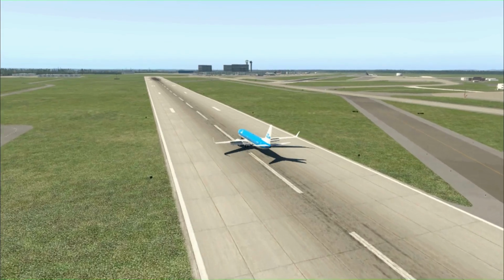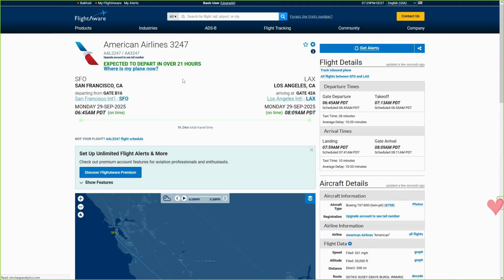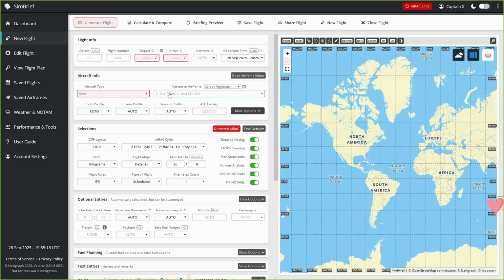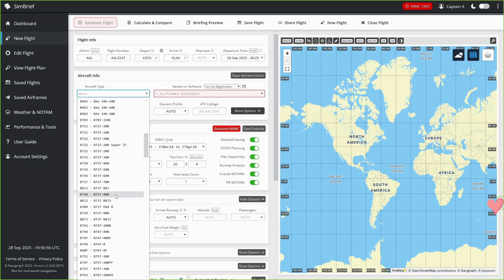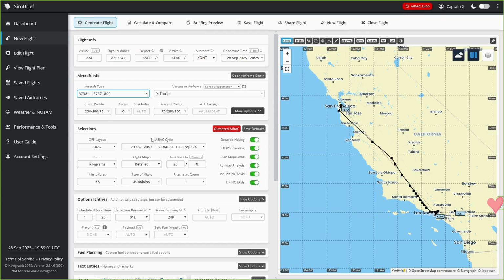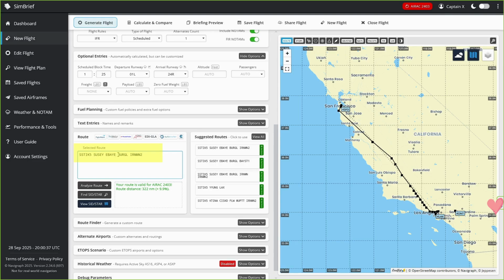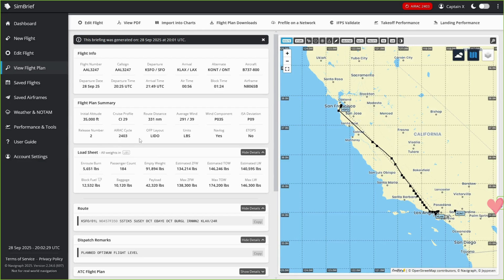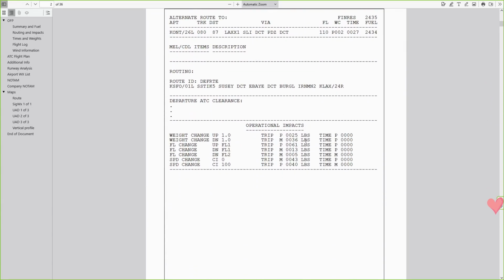Episode 2 - Flight Planning | Zibo 737-800 | X-Plane (Easy)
Learn how to perform an easy, realistic flight planning of the Boeing 737-800 Zibo Mod in X-Plane.
This step-by-step tutorial is designed for beginners and flight simulation enthusiasts who want correct procedures explained clearly and calmly.

🎬 What you will learn in this episode:

• How to get a real flight number of a real airway line for a real flight from Flight Aware website
• Step by step filling in the necessary data in SimBrief website
• Generating the Flight Plan from SimBrief website
•Generating a pdf version of the OFP "Operational Flight Plan"

▶ This video is part of a complete flight series
In Episode 2 of this flight series, we prepare the complete flight plan for the Zibo 737-800 for X-Plane.
This episode follows directly after Episode 1 (Cold & Dark Startup) and continues step by step toward a full gate-to-gate flight.

✈ Simulator & Aircraft
Series: B737-800 X-Plane Flight Series
Route: KSFO → KLAX
Aircraft: Zibo 737-800 Mod
Simulator: X-Plane
Category: Education / Flight Simulation

Follow the full journey from startup to landing.

Thank you for flying with Flight SIM Channel.